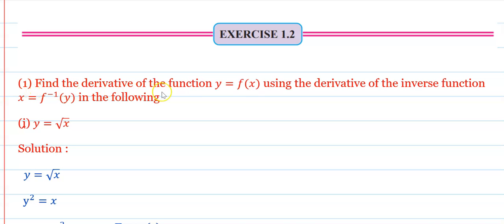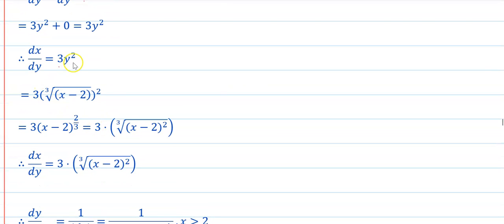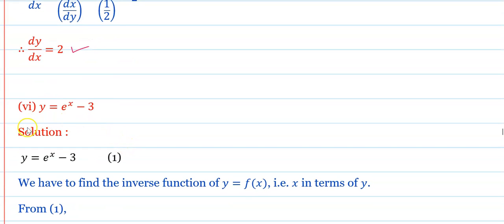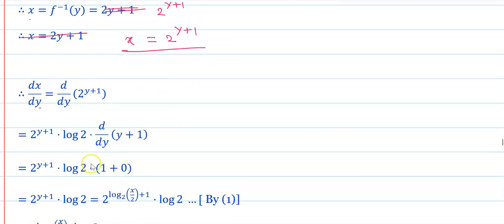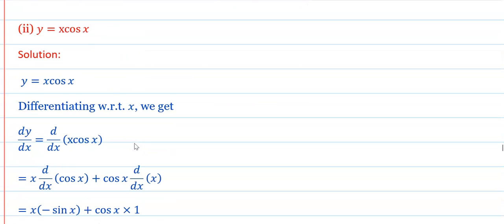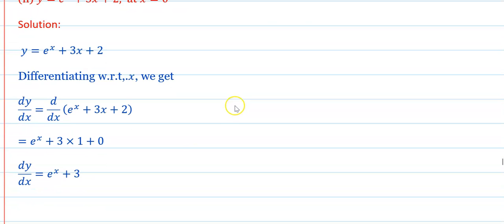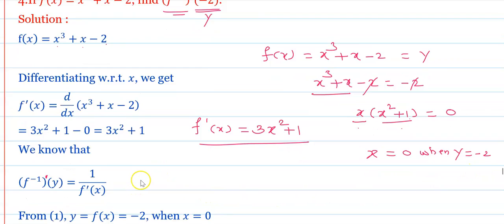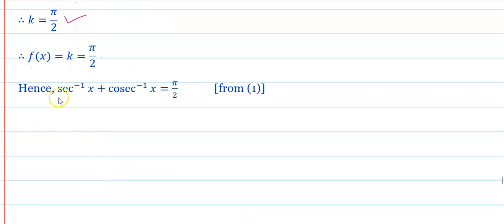Class-12|Mathematics|Differentiation| Exercise-1.2|Q.1to Q.5|Maharashtra Board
Hello friends in this video I am uploading   Exercise-1.2 of Chapter -1- Differentiation